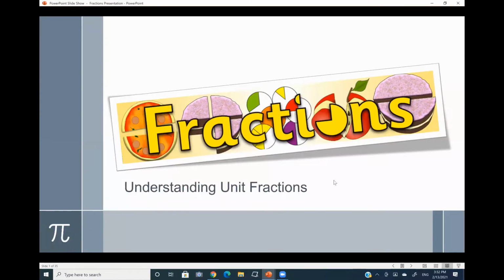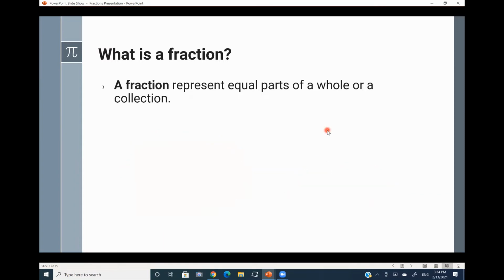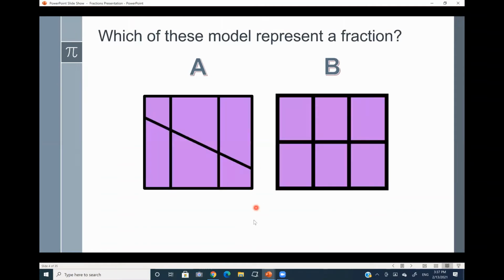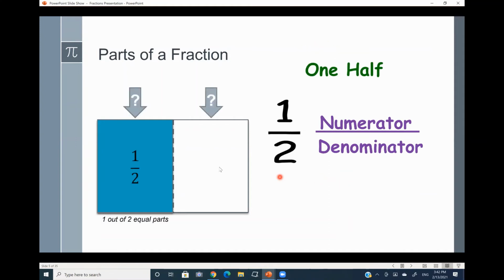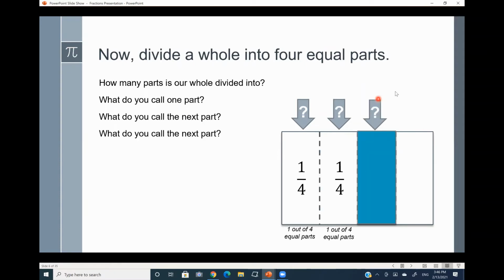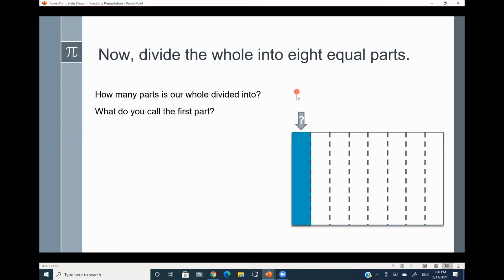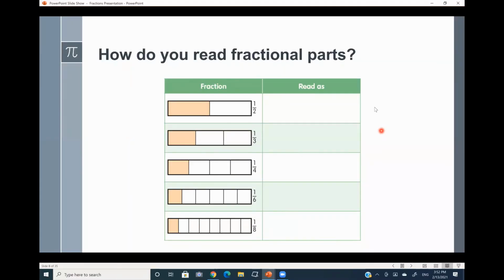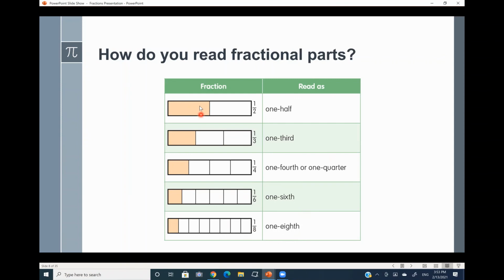Understanding Fractions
Students learn what as fraction is, the parts of a fraction, and how to express  fractions like halves, thirds, fourths, sixths, and eighths.